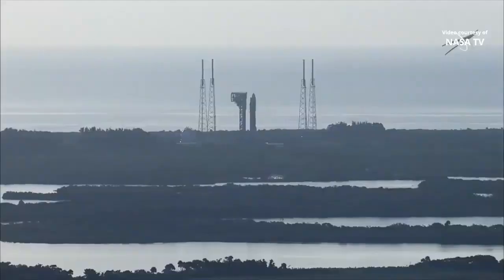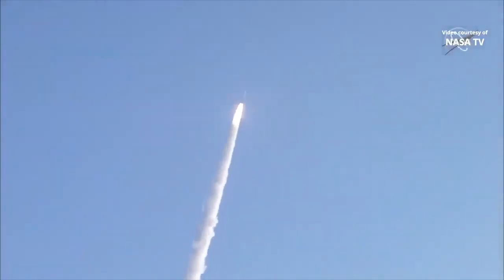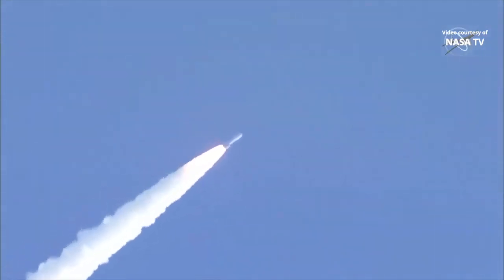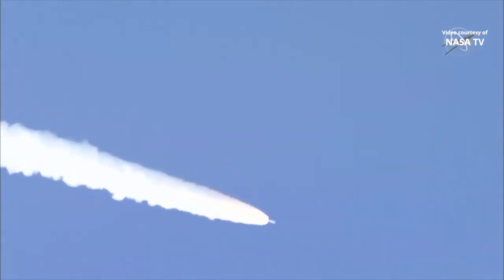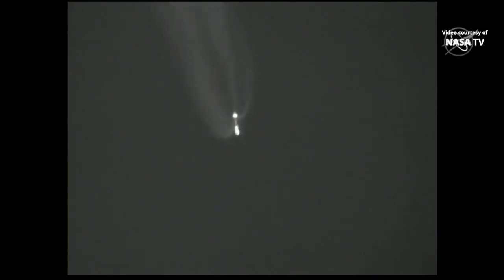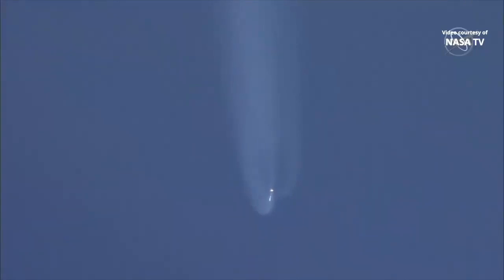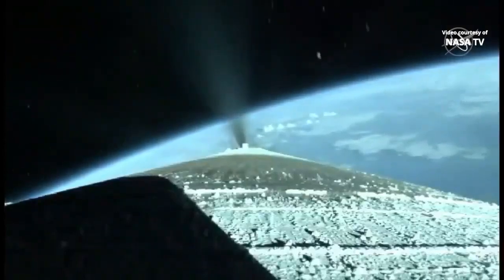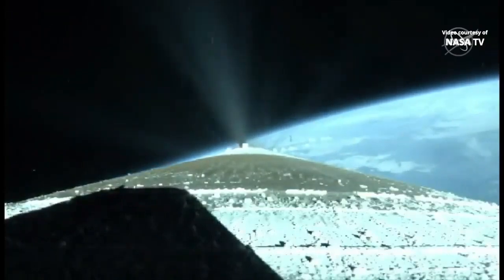Start rakiety Atlas 5/541 z łazikiem Perseverance na Marsa 30 lipiec 2020.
Dziś (30 lipiec 2020 godzina 13:52 UTC+02) z Cape Canaveral z wyrzutni SLC-41 została wystrzelona rakieta Atlas 5/541 z ładunkiem Perseverance. Sonda ta zmierza w kierunku Marsa. Planowane lądowanie to 18 luty 2021 roku.